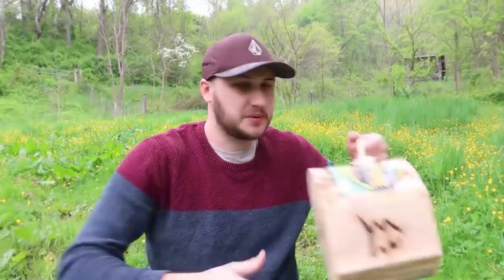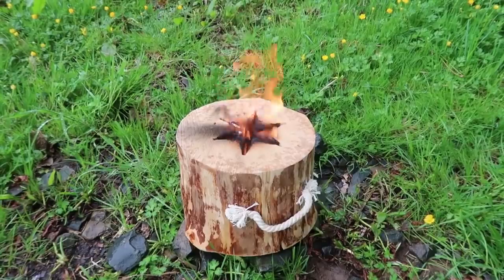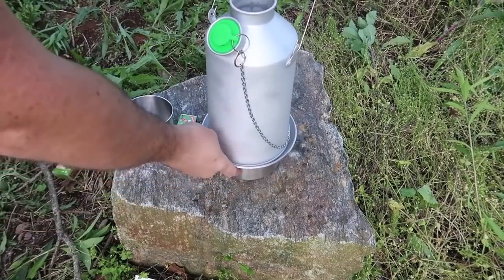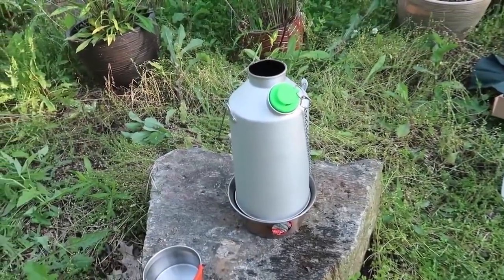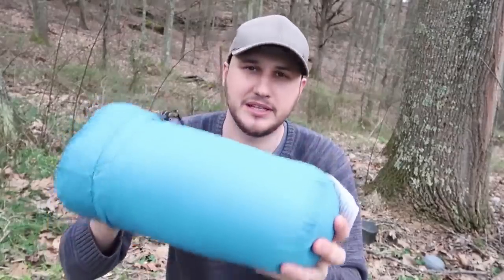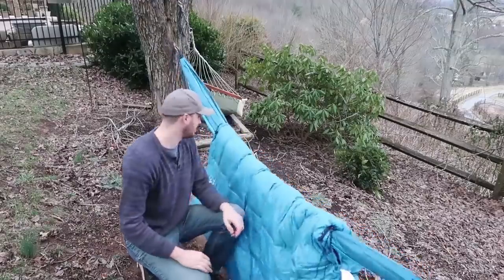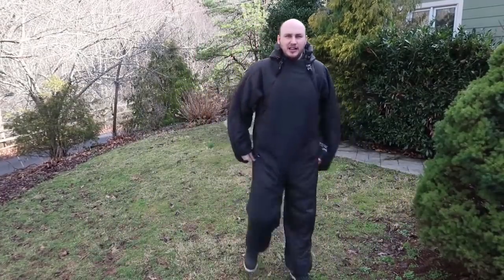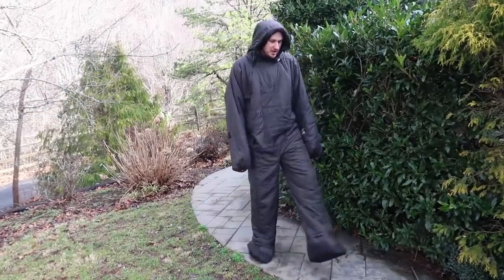5 Weirdest Camping Gadgets You Can Buy On Amazon #5